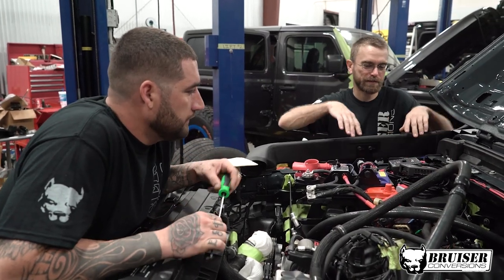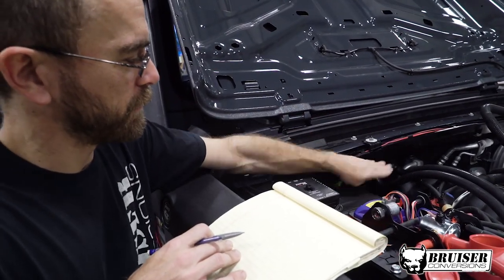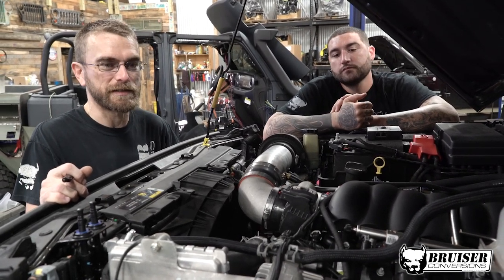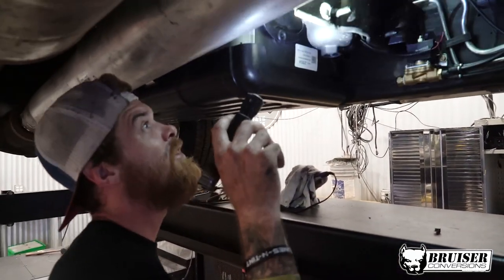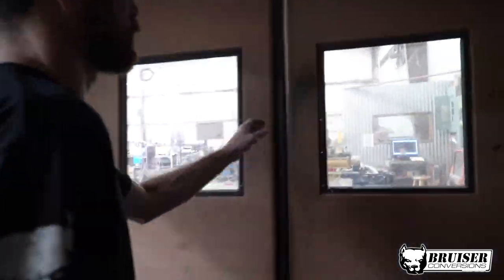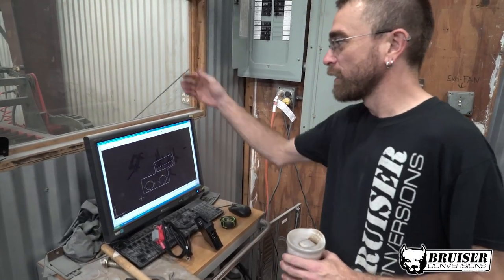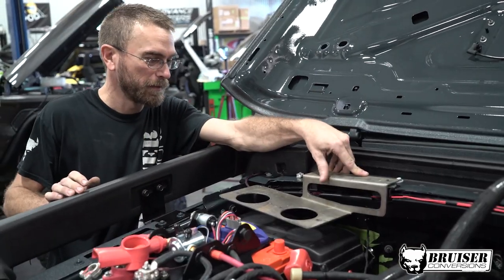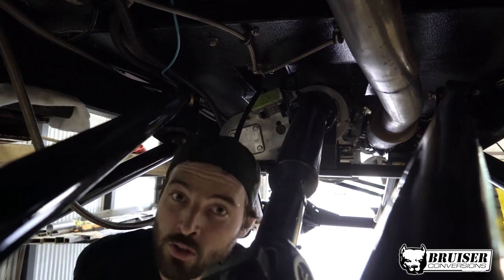Bruiser Vlog #2: JL Crew, Bruiser JL, Scrambler and SEMA progress.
The Team has been working hard and in a very well coordinated manner at a fast pace; here is a substantial update on the JLCrew, the BruiserJL & Dream Giveaway Sweepstakes Jeeps...

Also, take a look at how the Scrambler has been upgraded, and how Matt develops a custom mount for the Double sPOD setup for the JLCrew.